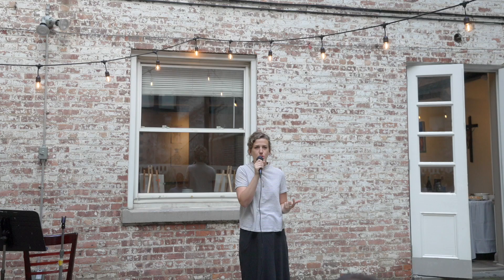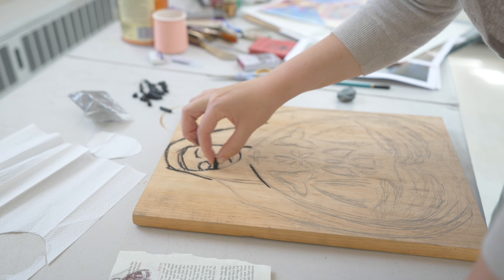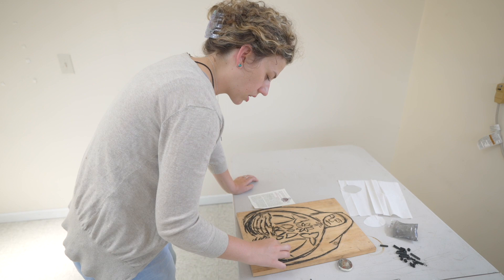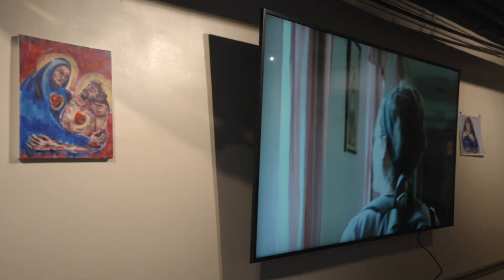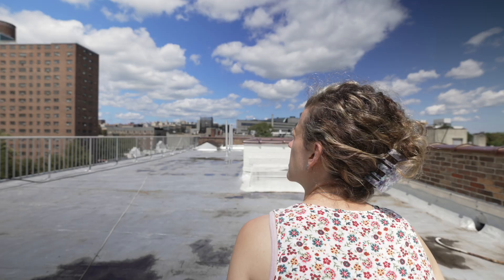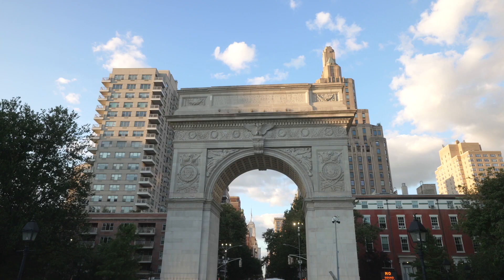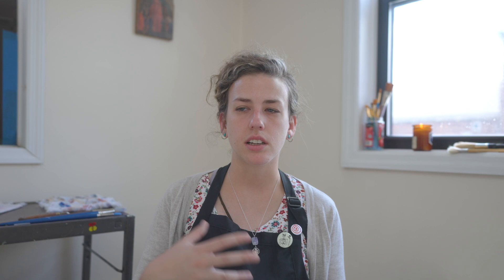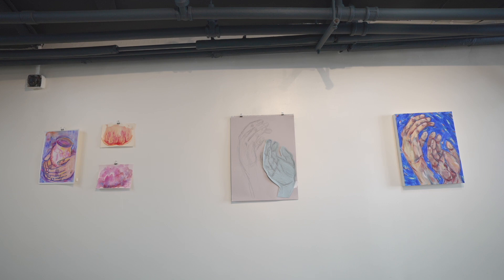Erin McAtee, Artist & Event Organizer | Creative Living Episode 10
Episode 10 of Creative Living features NYC artist and event organizer Erin McAtee! She shares her background, process, current work, and great advice to anyone wanting to pursue art or any creative endeavor.

Timestamps:
0:00-0:57 Intro
0:58-1:28 Art Mediums, Studio Space
1:29-3:16 Woodcut Process
3:17-5:06 Inspiration as a young artist
5:07-6:12 Advice to aspiring artists & those facing creative blocks
6:13-7:38 Faith influence, imposter syndrome, perseverance
7:39-13:01 Where creative inspiration comes from & recent work "Mystagogia"
13:02-13:22 Outro

🎥 Creative Living is a short documentary series highlighting individuals from all different backgrounds and disciplines who are living creative lives.

My gear:
Camera: Sony a7 SIII
Lens: Sony 16-35 GM F2.8
Full list of my gear

📚 My Favorite Books on Creativity